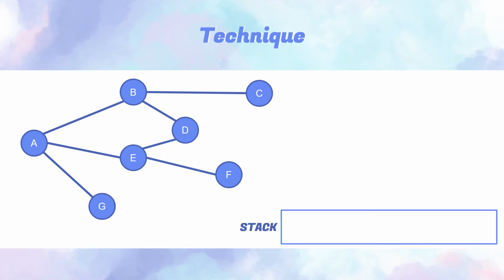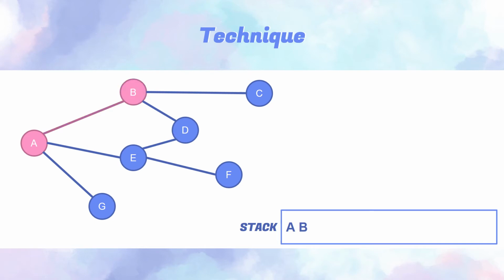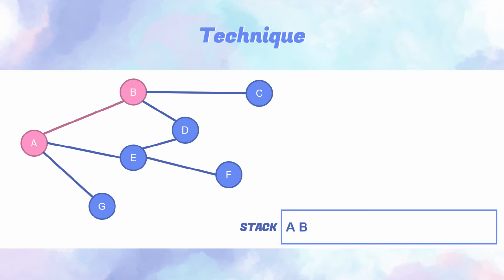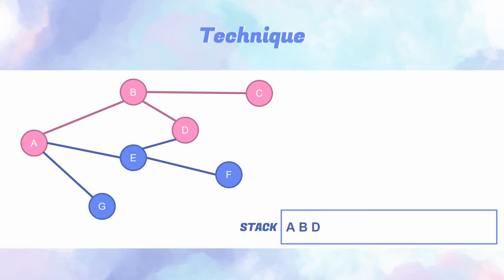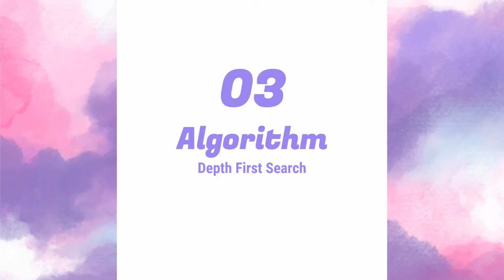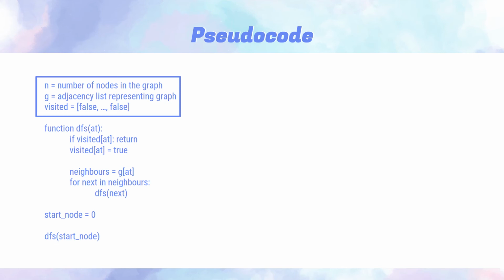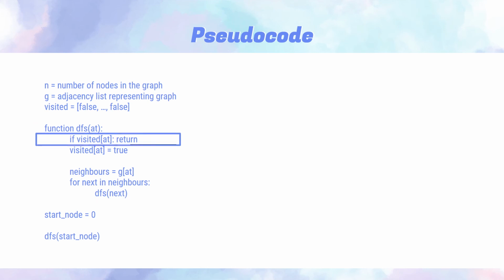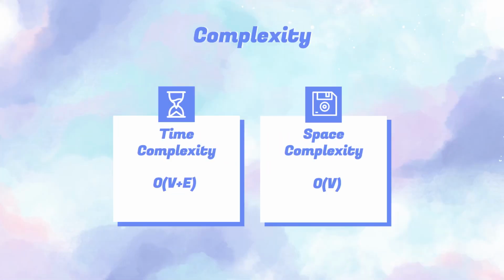DFS Algorithm | What is DFS?